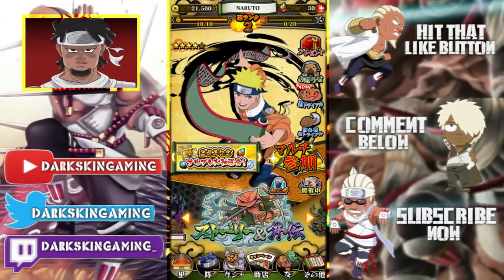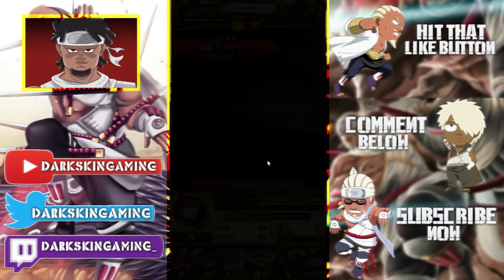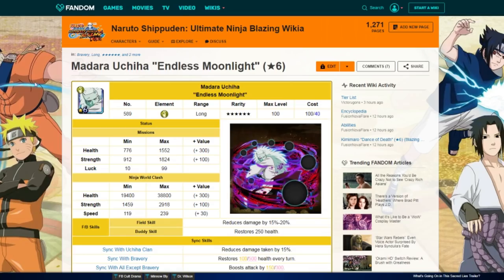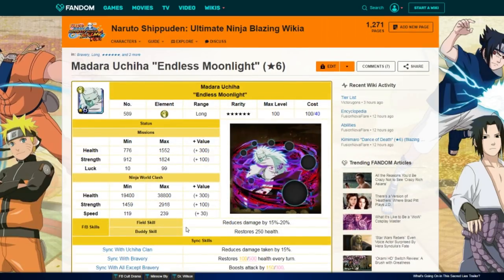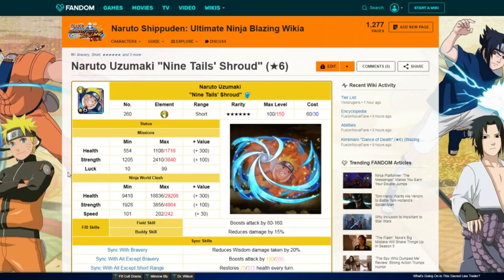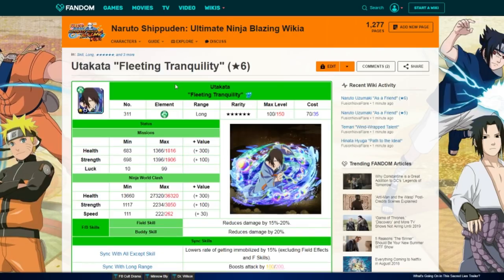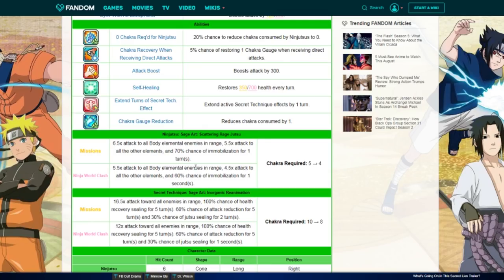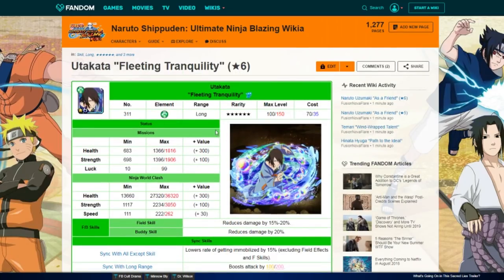ULTIMATE REROLLING GUIDE! THE BEST UNITS TO REROLL FOR! NARUTO BLAZING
Title: ULTIMATE REROLLING GUIDE! THE BEST UNITS TO REROLL FOR! NARUTO BLAZING

*Links:

[DISCORD] I deleted it. People are so petty.
[PSN] Jamar_Jets